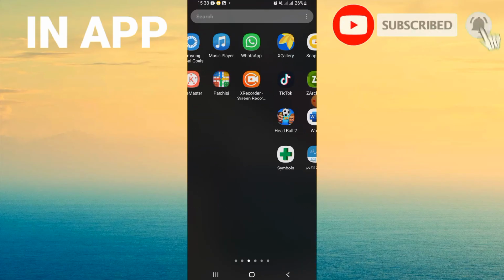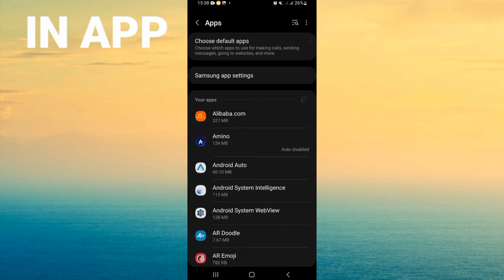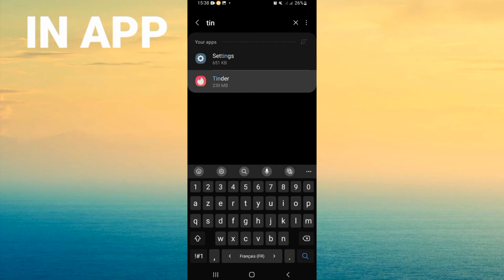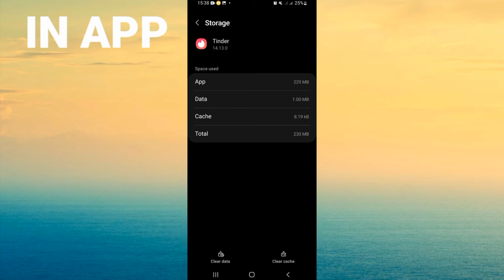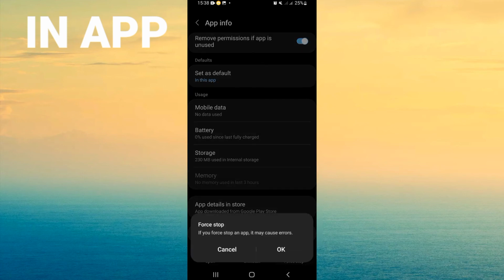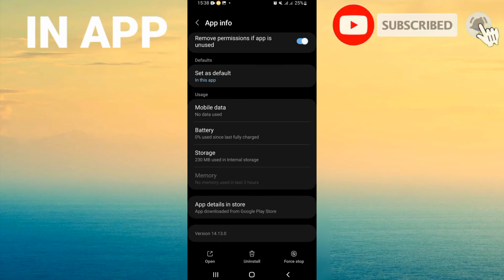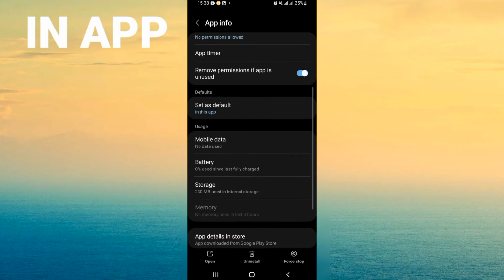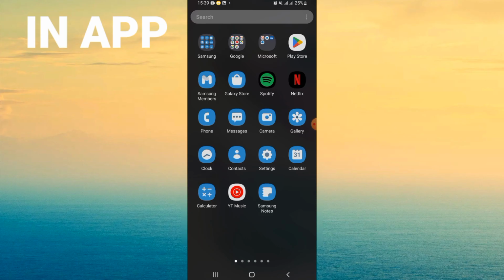How To Fix Tinder Not Working | Easy Quick Guide